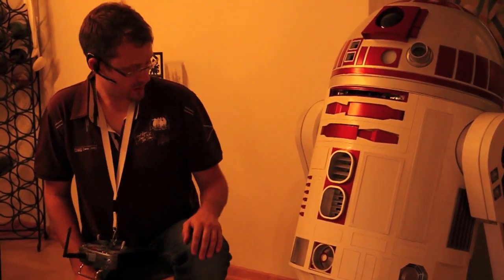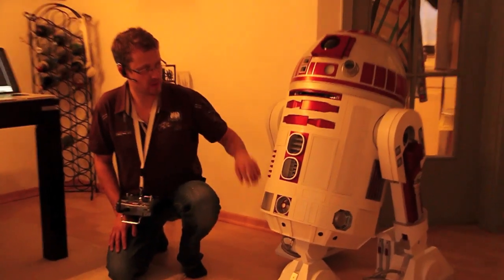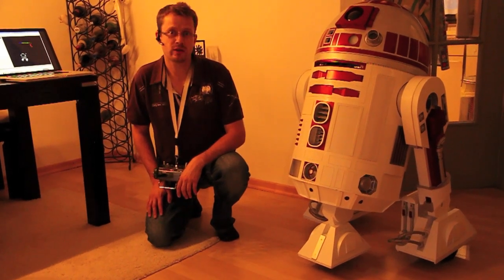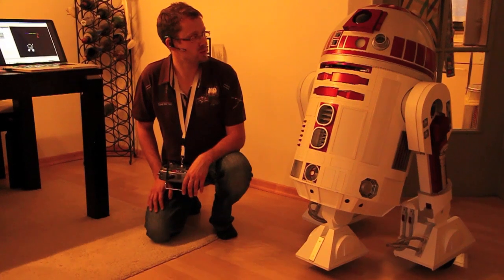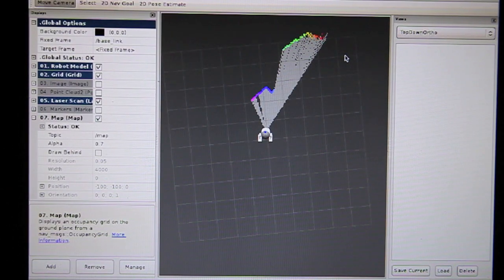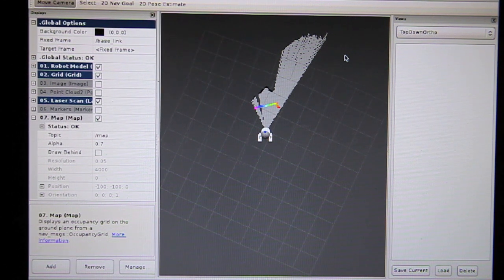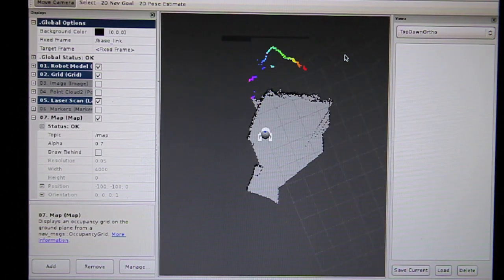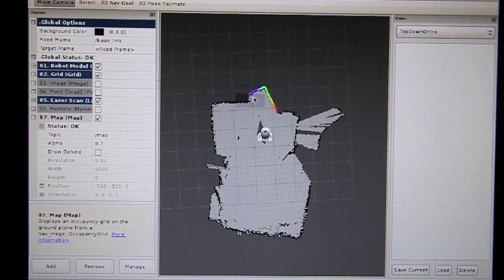R2-M5 droid using ROS: Voice Recognition, Peope Tracking, SLAM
This shows some of the things that I've tried using WillowGarage's Robot Operating System (ROS, and the Microsoft Kinect sensor on my R2 unit: Speech recognition, people following, simultaneous localization and mapping. Everything shown here has tech-demo state. You can download all source code used

Edit: Currently the bluetooth headset is necessary because the droid doesn't have noise cancelling microphones yet.